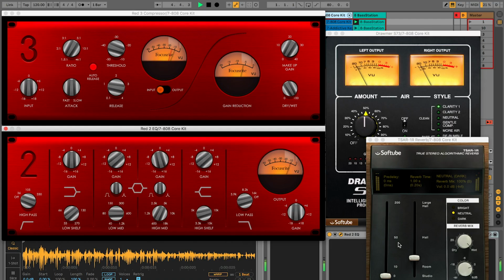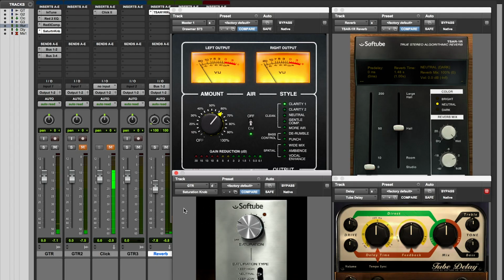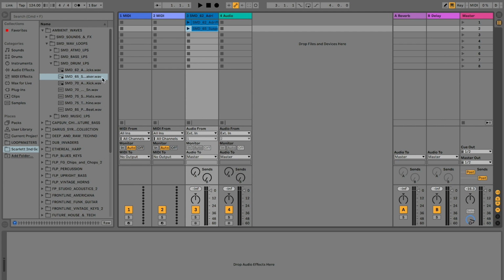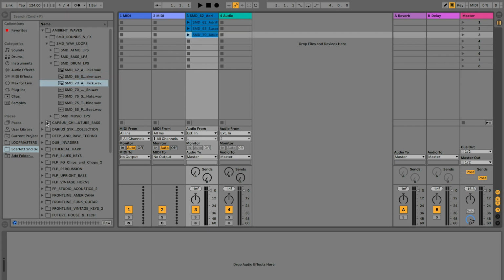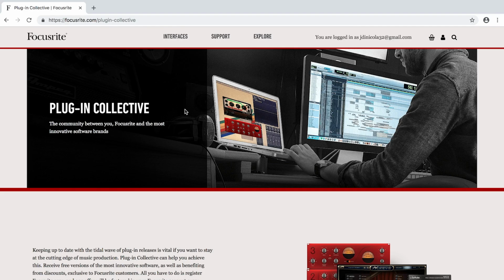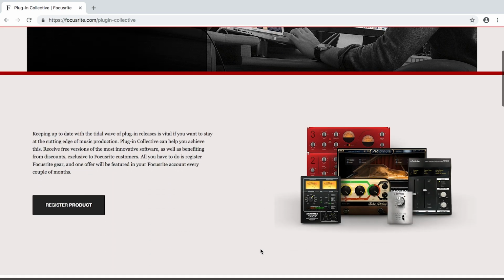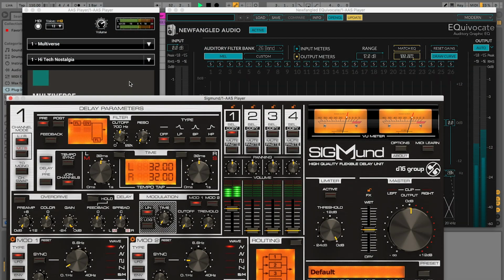Focusrite - Scarlett Software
Featuring John Dinicola, Product Specialist for Focusrite, as he discusses all of the software that comes with Scarlett audio interfaces.

• Avid Pro Tools which includes 12 powerful plug-ins for guitar
• Focusrite Ready Cue and Compressor plug-ins
• Softtube Time and Tone bundle
• Novation’s Sound Collective delivers free discounted software instruments and creative effects every couple of months into your Novation account